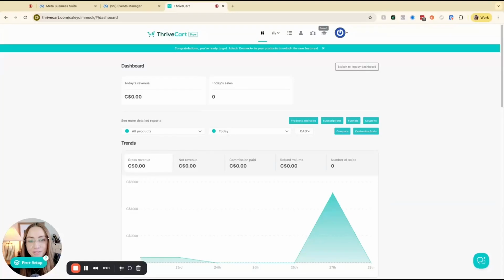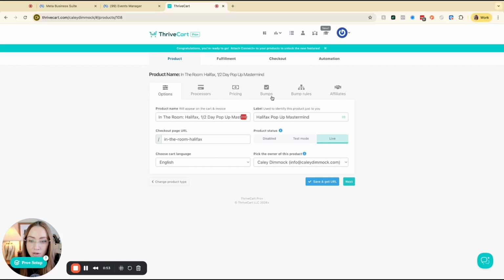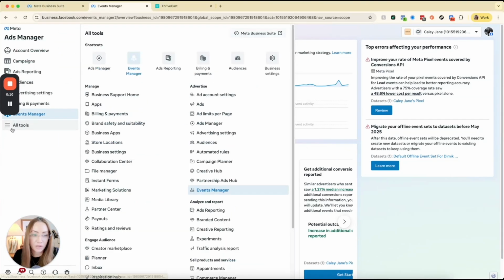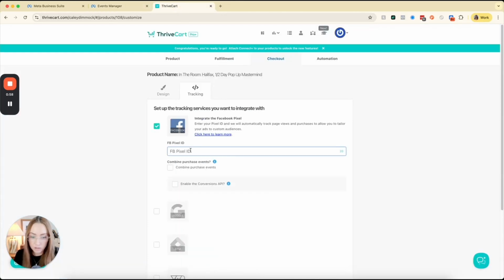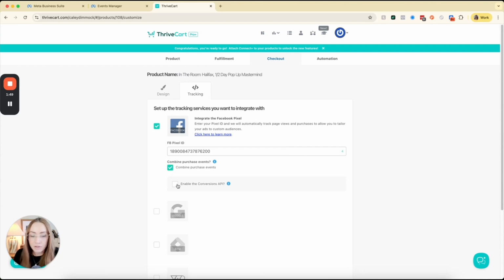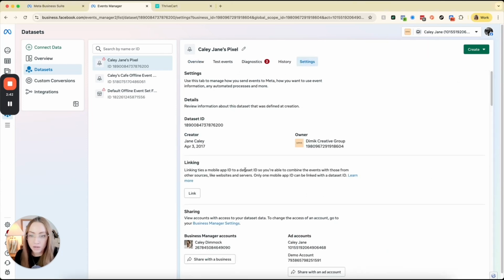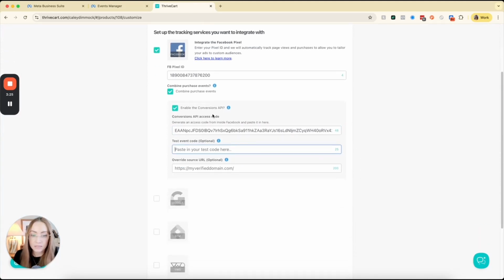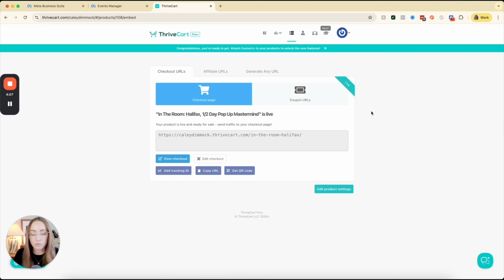How to Connect Your Meta Pixel and CAPI to ThriveCart for Purchase Tracking (2026)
If you’re using ThriveCart to sell your offers and running Meta ads, you need proper purchase tracking inside Ads Manager. In this walkthrough, I’ll show you exactly how to connect your Facebook/Meta Pixel and Conversions API to ThriveCart so your purchase data is accurate, reliable, and usable for optimization.

In this video, you’ll learn:

• Where to find your Meta Pixel ID inside Events Manager

• How to connect your Pixel to individual ThriveCart products

• Why you should enable combined purchase events

• How to set up the Conversions API for more accurate tracking

• How to generate and install your access token

• What to do if you see parameter blocking warnings from Meta

• What “good” match rates look like in 2025 and what’s realistic to expect

This setup is essential if you want Meta’s algorithm to optimize properly, especially for purchases, ROAS, and scaling campaigns. If your ads “aren’t working,” but your tracking is broken, you’re flying blind.